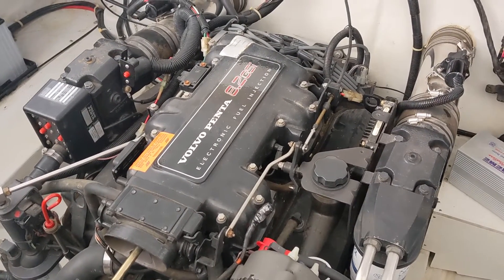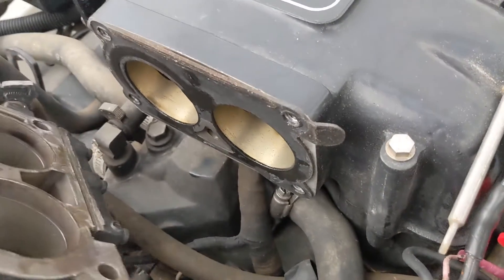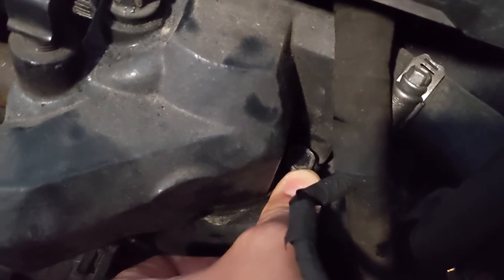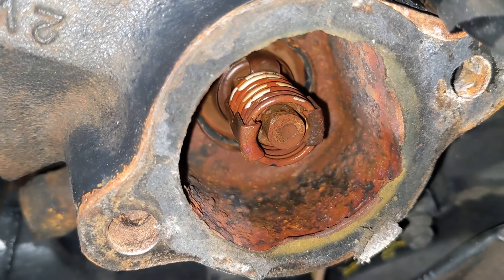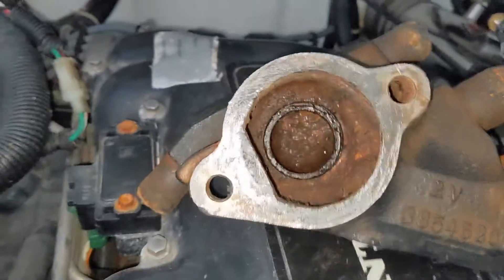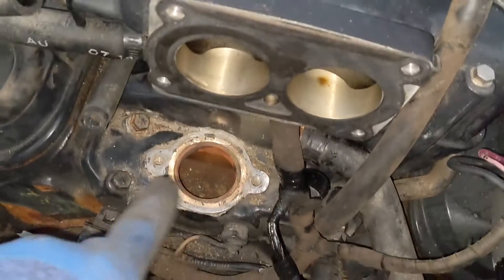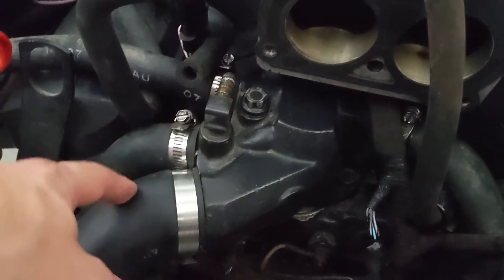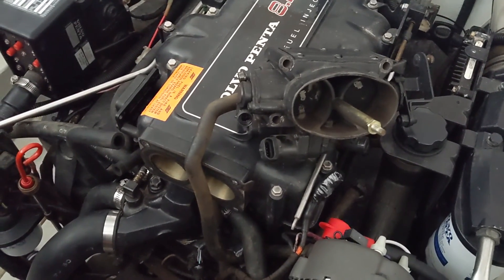Volvo Penta Thermostat Removal and Replacement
In this video I show detailed step by step instructions on how to remove and replace the thermostat on a Volvo Penta boat marine engine. This video shows the process on a 8.2 502 engine. But the process is the same on the 7.4 454 engine and many others.

I hope you find this video helpful. Make sure to leave any comments or questions below.